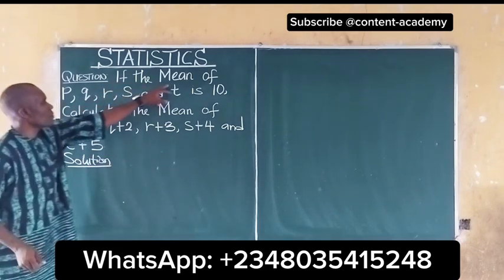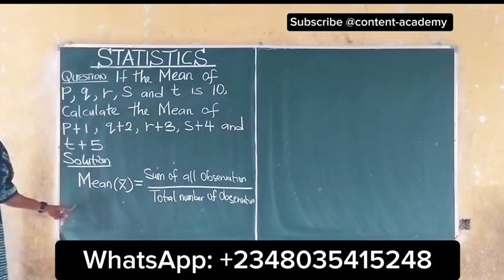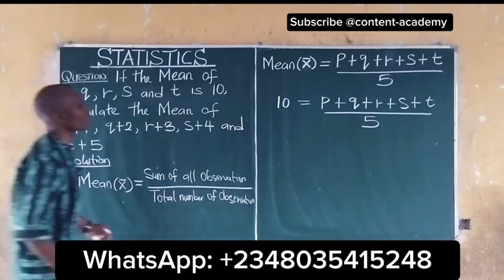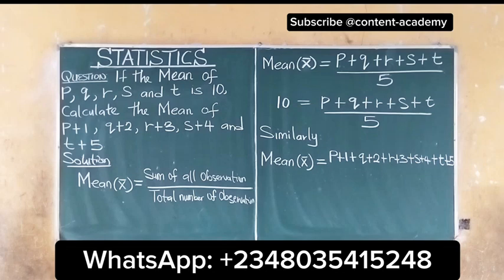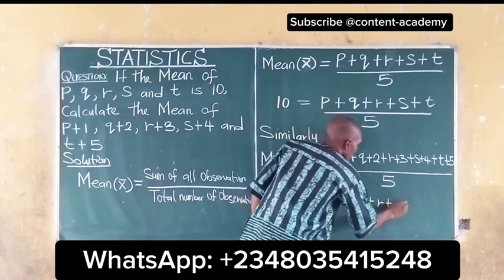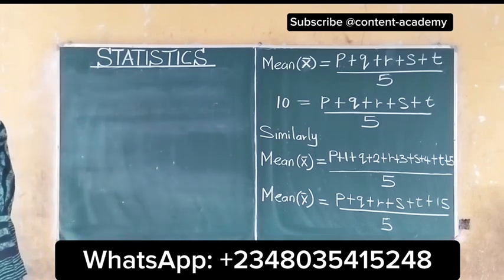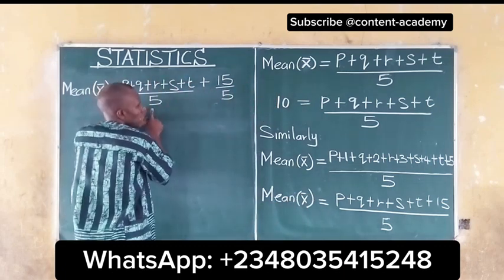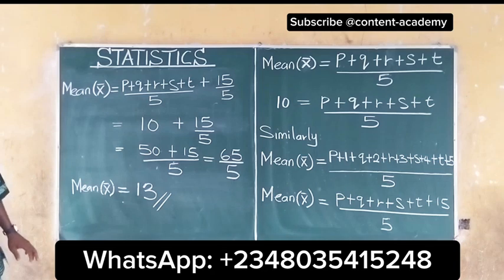Statistics Question on Finding Mean with Unknown Variable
This video detail how to solve Statistics questions on finding the Mean for Grouped Data involving both numbers and algebraic expressions (alphabets). In this tutorial, we explain step-by-step methods for calculating the arithmetic mean from grouped frequency tables, including questions containing unknown variables such as x, y, or k.

This video is perfect for students preparing for exams, University Statistics courses, and anyone learning basic Statistics and data analysis.

Watch till the end to master grouped data mean calculations easily and improve your problem-solving skills in Statistics.

Need Assistance/Tutor:
Send a Message on WhatsApp